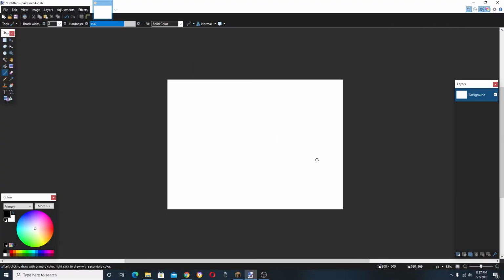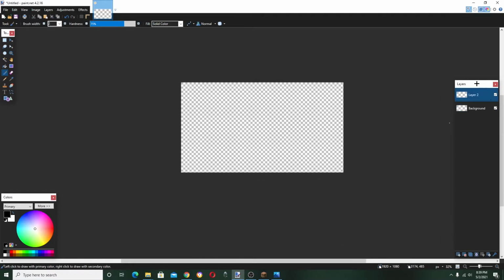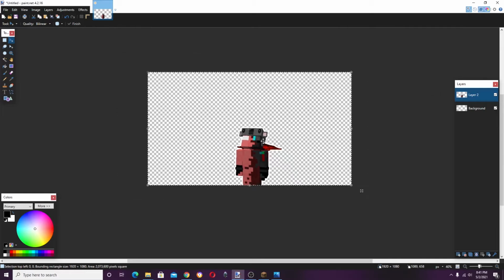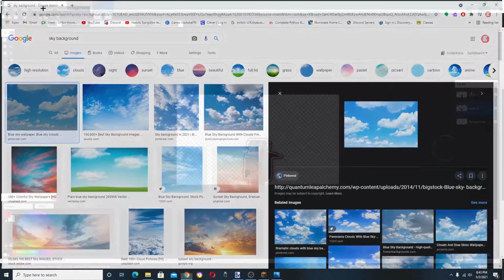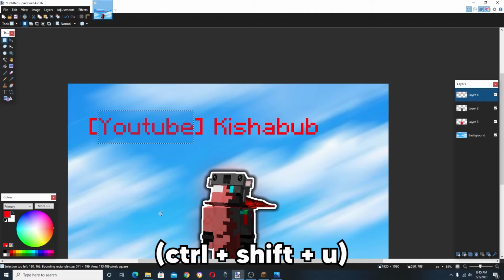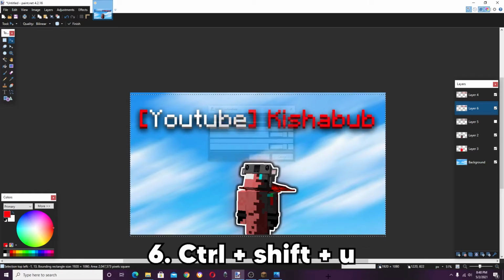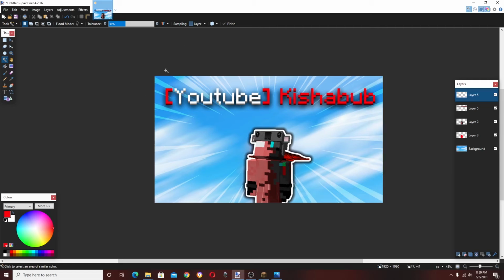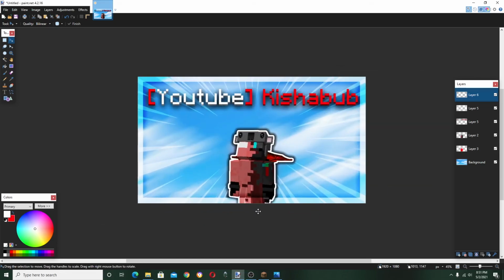How you can make GOOD minecraft Thumbnails! *No photoshop!*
Easy way to make your own minecraft thumbnails! Impress your friends from Kishabub's awesome lesson :D

🔴Subcount : 46🔴

Hashtags + timestamps:
0:00 - Intro
0:15 - Basic Thumbnail
8:00 - Advanced Thumbnail
Socials:

-🌊Animations : By me!🌊
🟩Minecraft Settings :

☀FOV: 72☀
🖱Sensitivity 22% - 35% [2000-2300 DPI]🖱